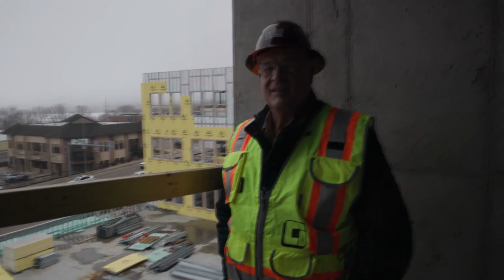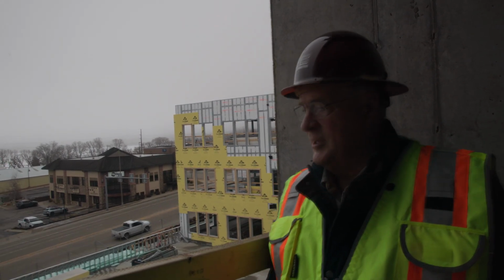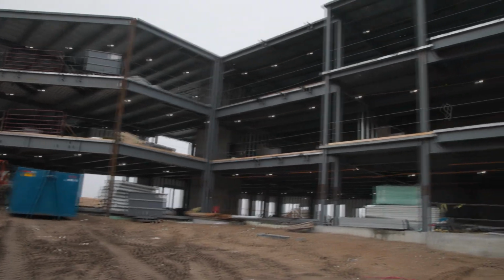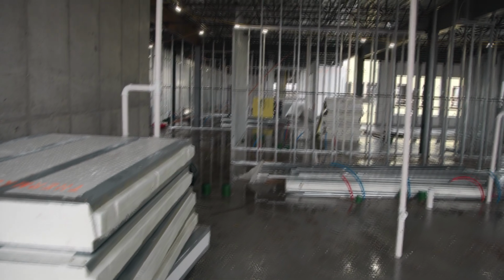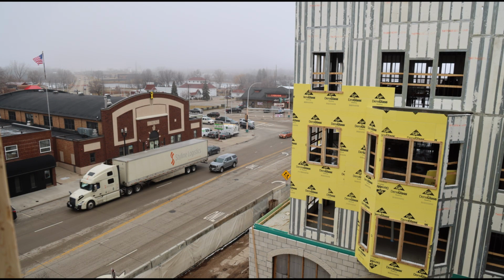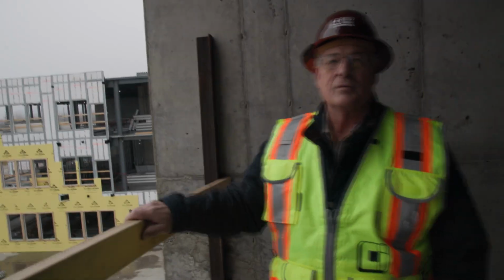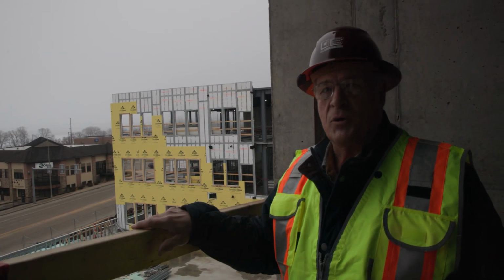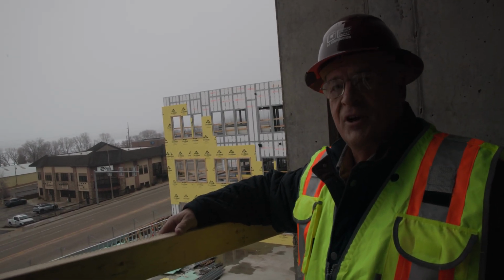Dec 28th interview with Rob Thompson about progress on The Rune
2023 marked a lot of visible changes to the project on the corner of 3rd and Broadway in Alexandria.  We talked with Rob Thompson of GoodNeighbor Properties from the top floor of the project.  He says depending on the delivery of various supplies/materials, the project, known as "The Rune" will be finishing by July of 2024!.   Learn more about the project by going